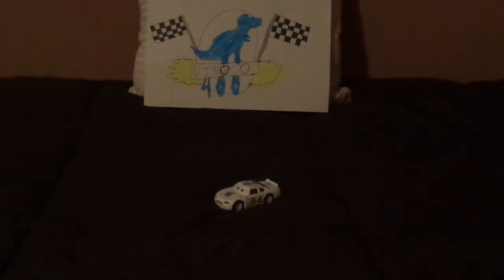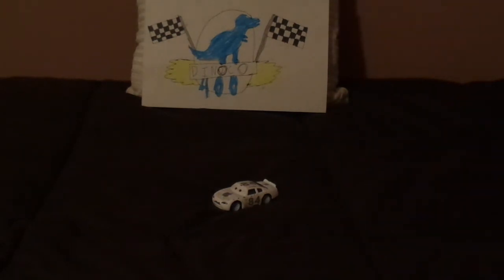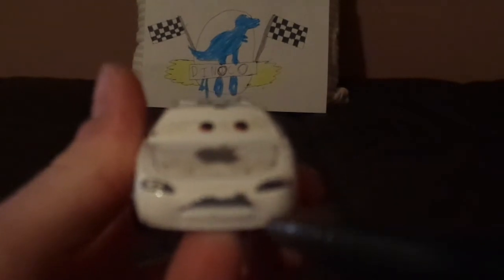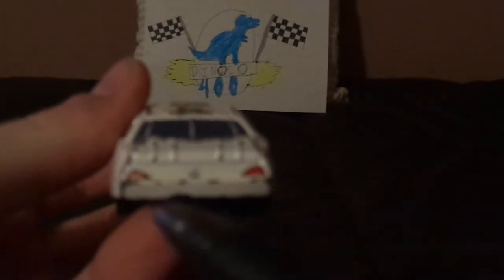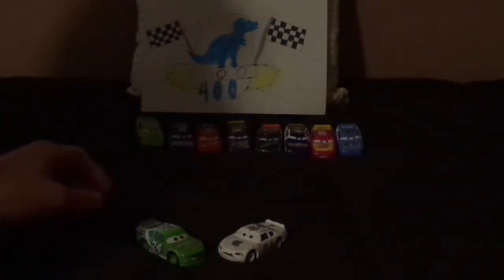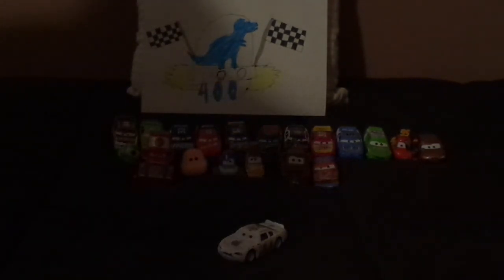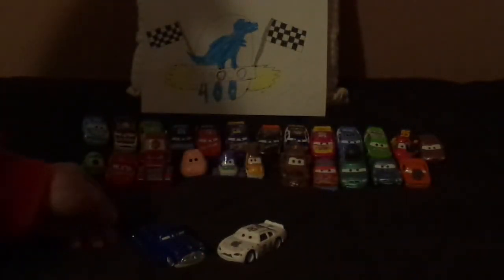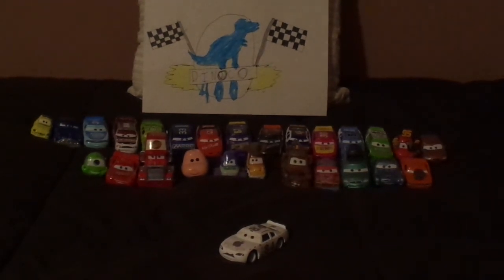Disney Pixar Cars Mac ICar (Dinoco 400 Apple #84 Piston cup racer) diecast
Hello everybody & welcome to a Disney/Pixar Cars diecast review & today we're gonna take a look at Mac ICar (Apple #84 Piston cup racer).